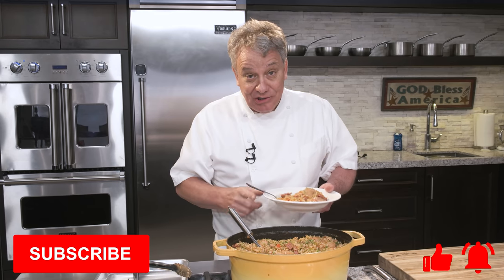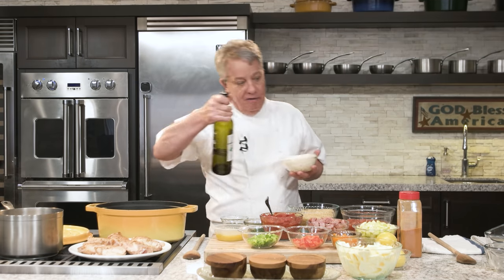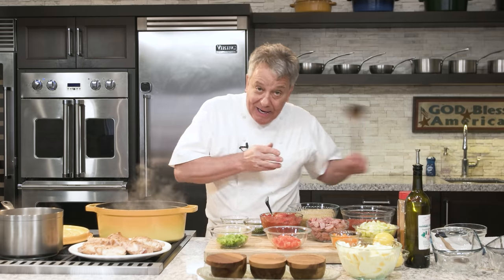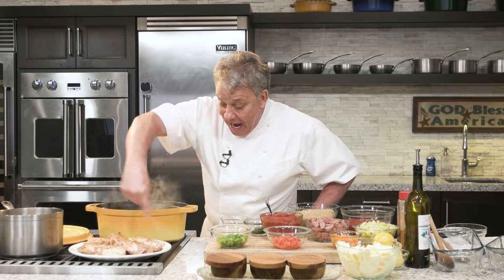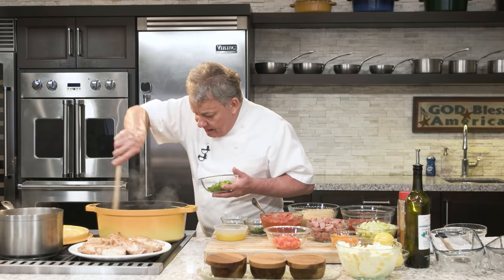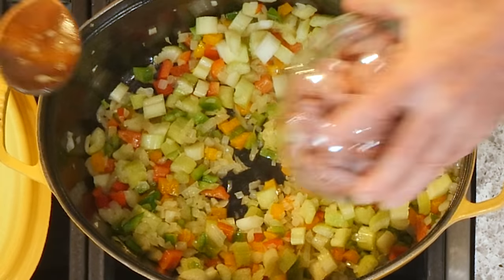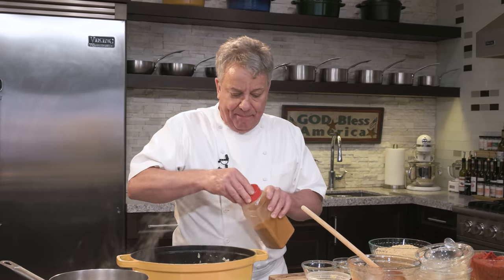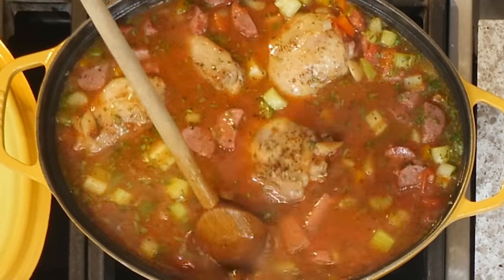Chicken & Sausage Jambalaya | Chef Jean-Pierre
Hello There Friends, Today I'm going to demonstrate how I make Jambalaya, I know in the comments already people are going to be asking where is the shrimp! It's NOT a traditional Jambalaya. Do not worry, this is my take on the Jambalaya, so before the Recipe Police come into the comment section try this recipe out and let me know what you think!